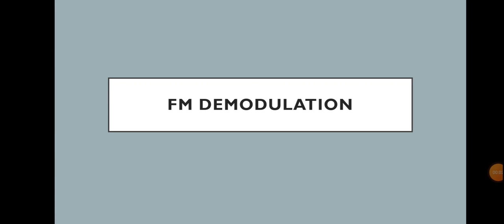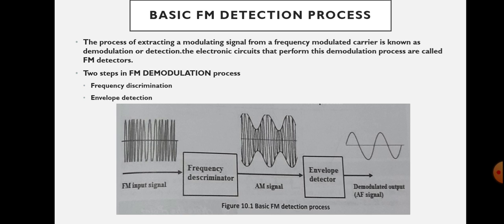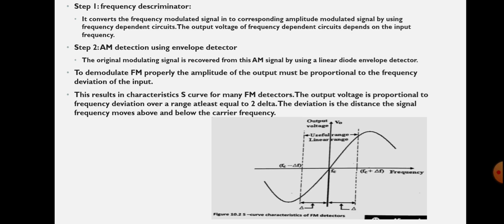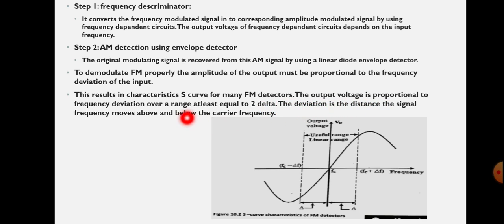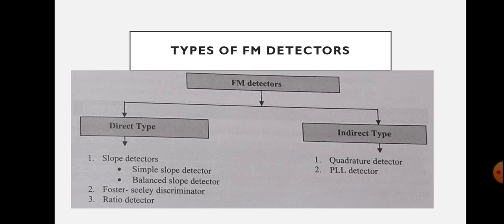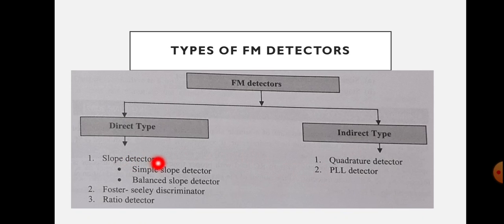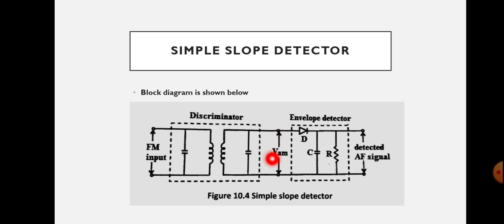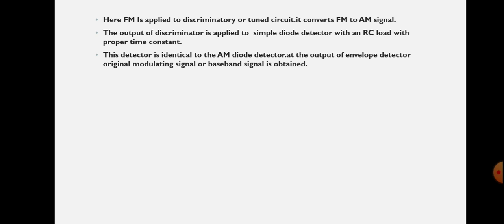FM demodulator, slope detector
Simple slope detector, FM detector, FM demodulator, characteristic S curve,